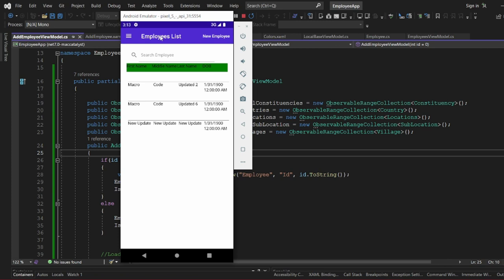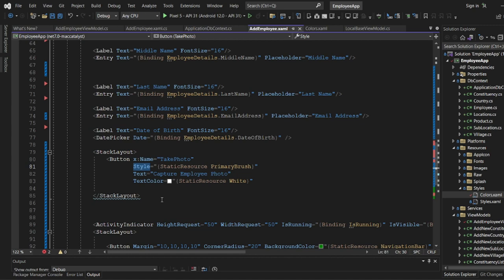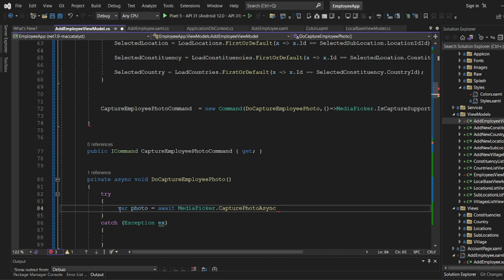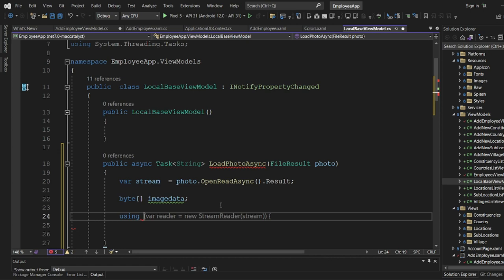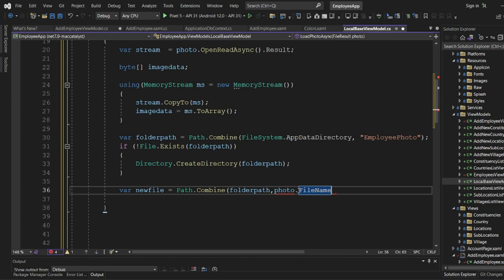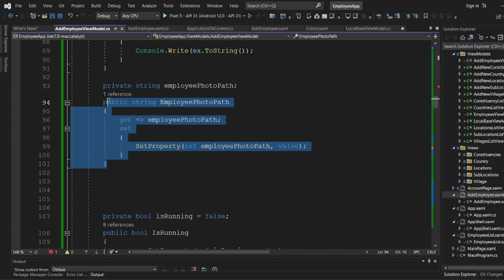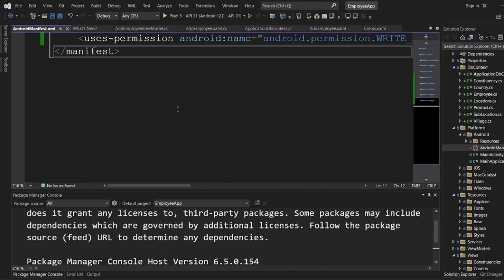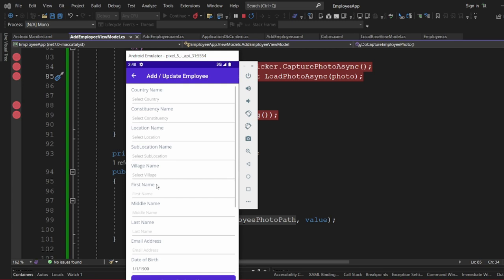STEP 18.Capture Employee Photo in .NET MAUI||Activity Indicator ||TAKE PHOTO||SQLITE|CAMERA||Part 15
CRUD Employees APP in  .NET MAUI  .NET 7.0 Part 15||Activity Indicator ||TAKE PHOTO||SQLITE. Capture Photo in .NET MAUI
Edit Records Using SQLITE .NET MAUI- Edit/Delete/Update/Add New Record .NET MAUI